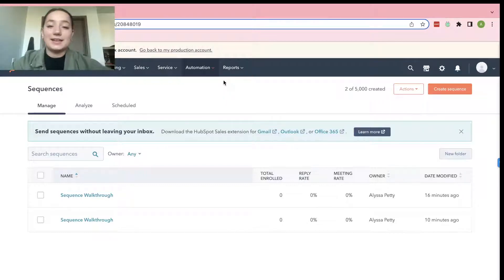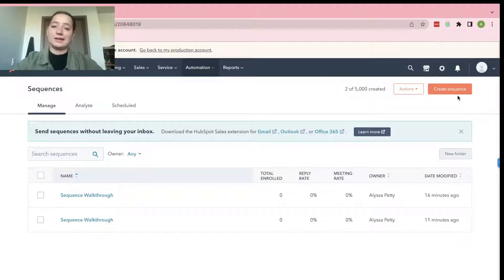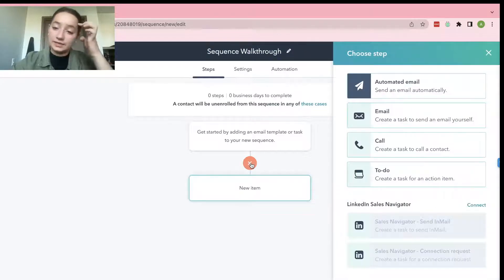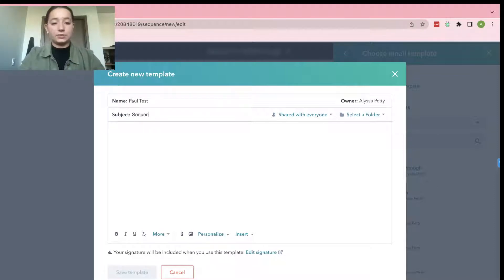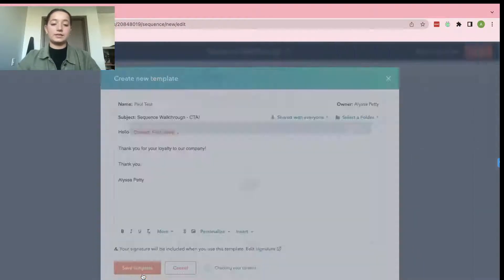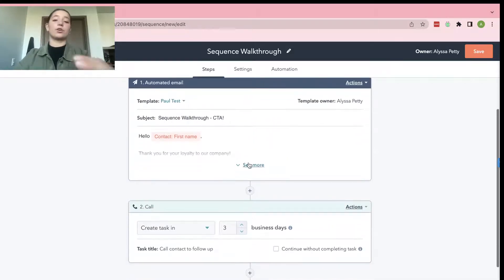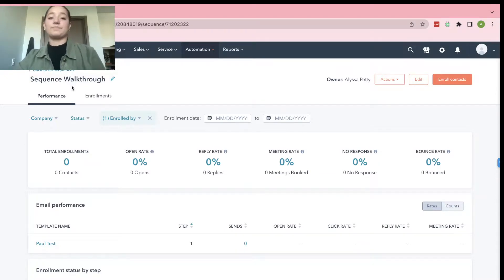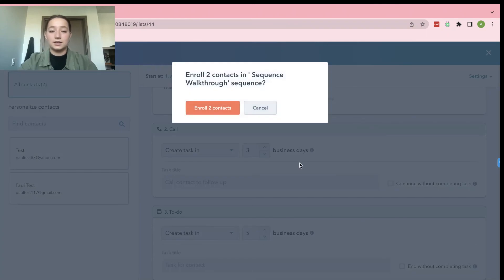How To Use HubSpot Sequences with List and Contact Enrollment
Don't miss out on HubSpot help, tips, and tricks!

As always, happy HubSpotting!